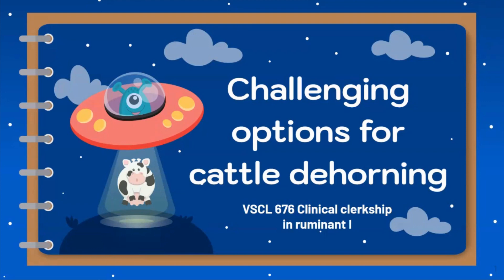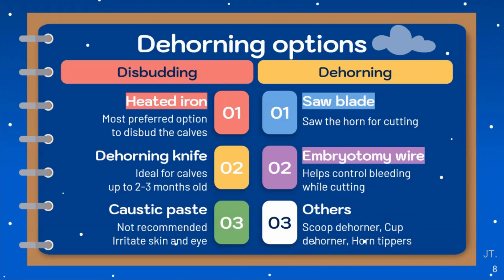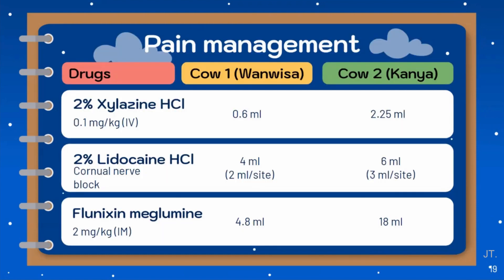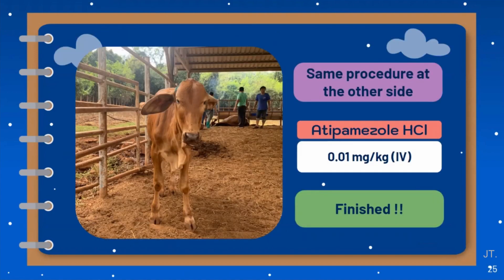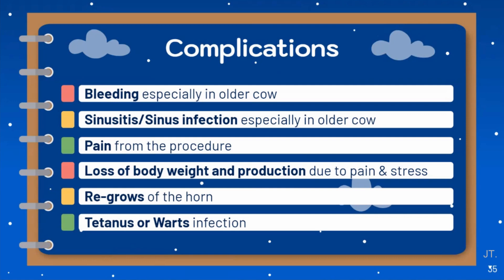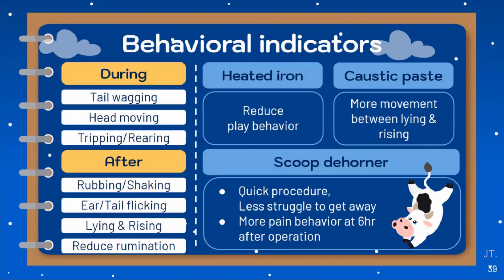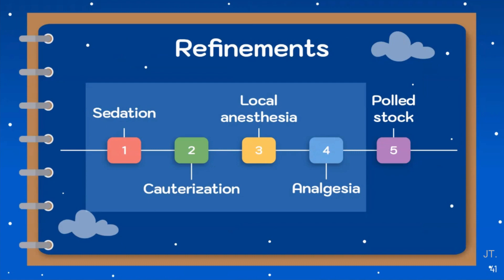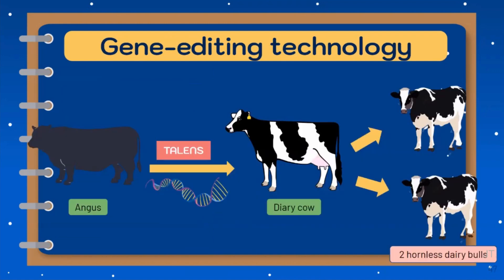Challenging options for cattle dehorning [Student case Gr. 7/2022]